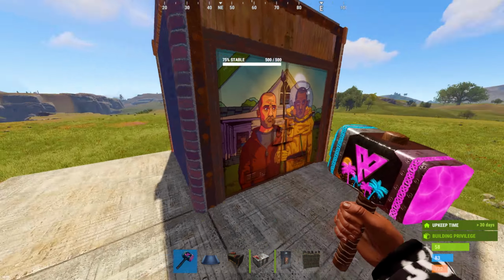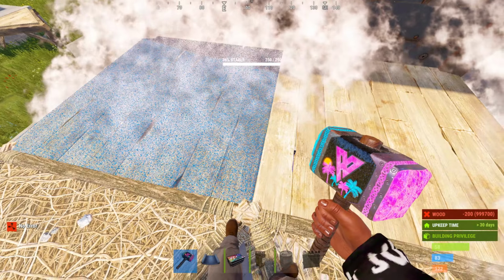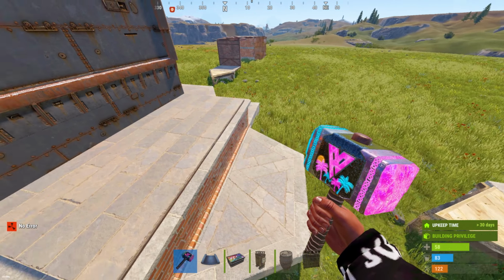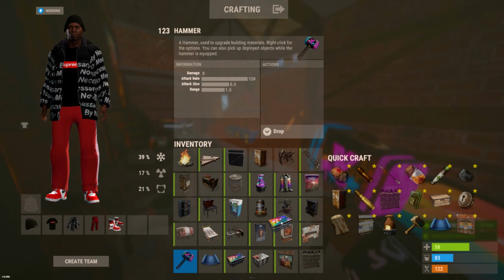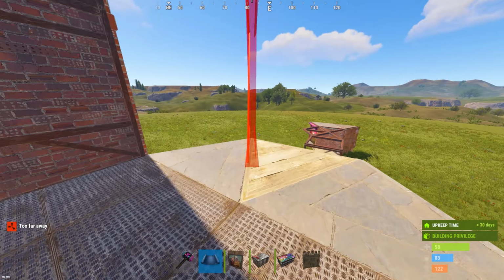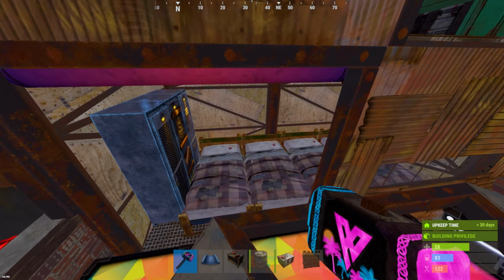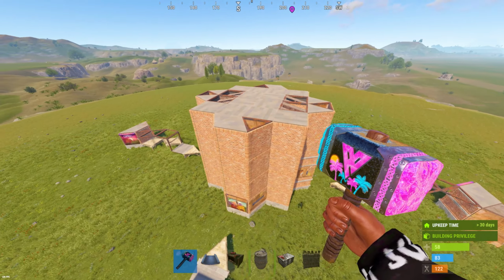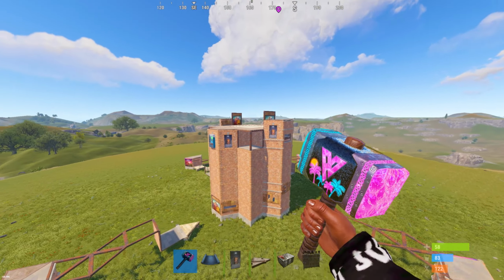The Rook - The *BEST* 4X4 Large Group Rust Base Design | Bunkers & Open Core..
🔔 Keep up with my other YouTube Channels!

Base Upkeep 🪓 24K Stone - 7K Metal
Builder's Sanctuary Code 🪓 JGINC7